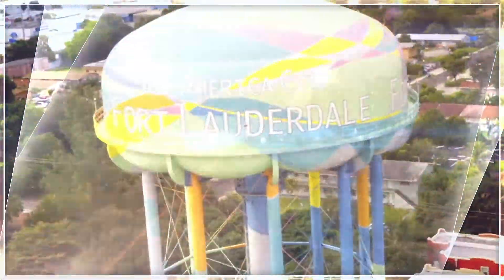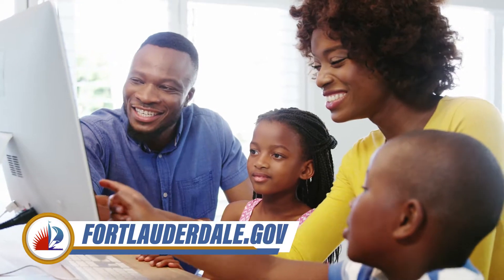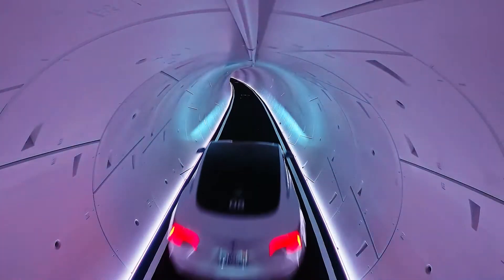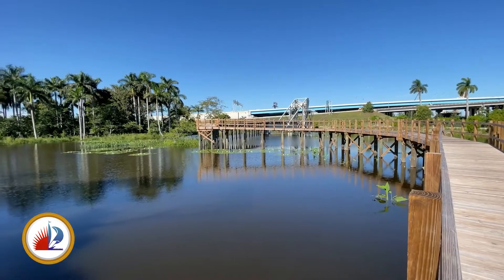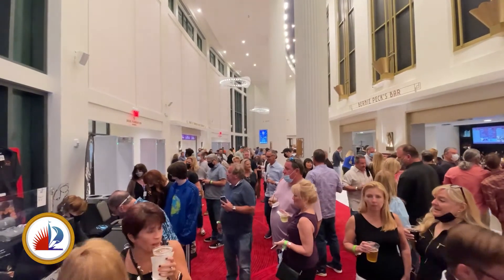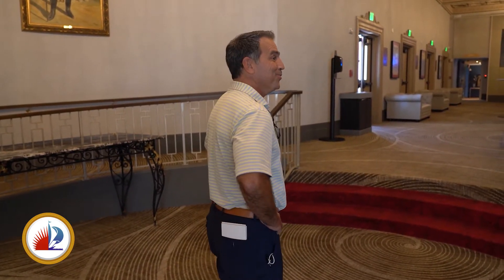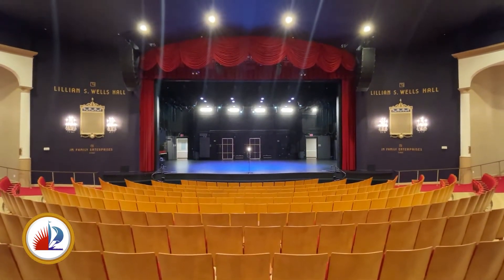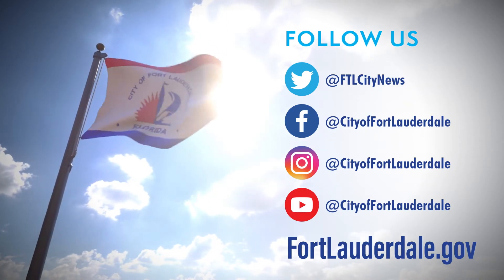FTL City News- November 1, 2021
The new & improved FortLauderdale.gov, Tunnel update, River Oaks Stormwater Preserve, and a tour of The Parker- it's all in this week's FTL City News!